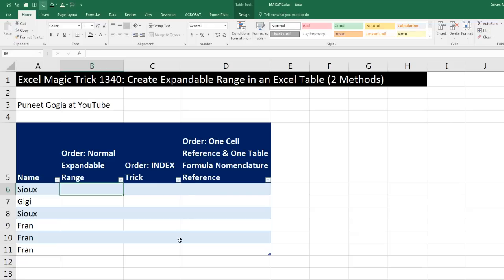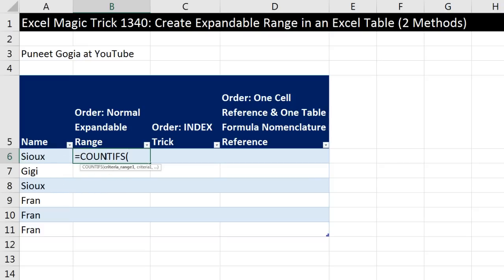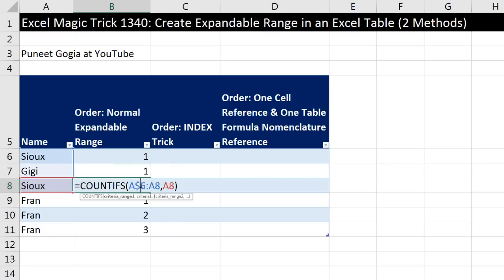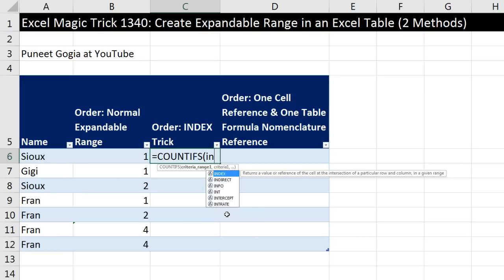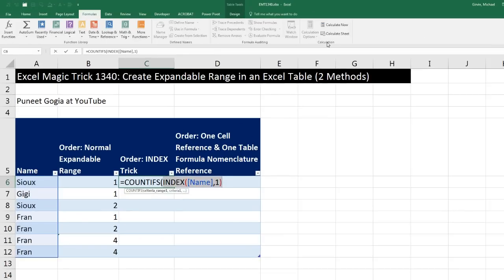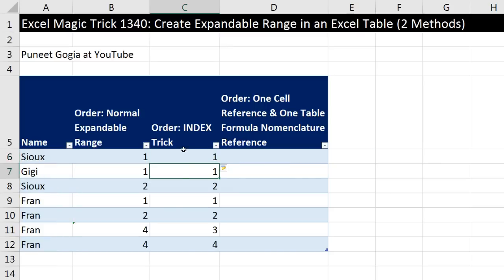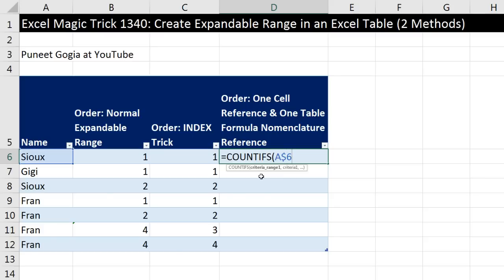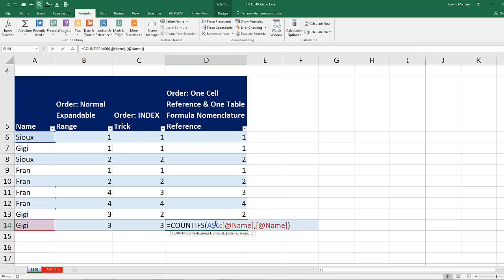Excel Magic Trick 1340: Create Expandable Range in an Excel Table (2 Methods)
See how to create expandable range in an Excel Table as part of a COUNTIFS formula that calculates a running count of names as there are entered into the table:
1. (00:12) Introduction
2. (00:35) Example of how Normal Expandable Range will NOT work
3. (02:44) INDEX Formula solution
4. (05:19) Expandable Range made with One Mixed Cell Reference (First Cell in Range) and Table Formula Nomenclature (Structured Reference) Relative Cell Reference (Second Cell in Range). This solution is thanks to Puneet Gogia at YouTube.
5. (06:21) Summary

Excel Table: Expandable Range, Dynamic Range, Number Incrementors